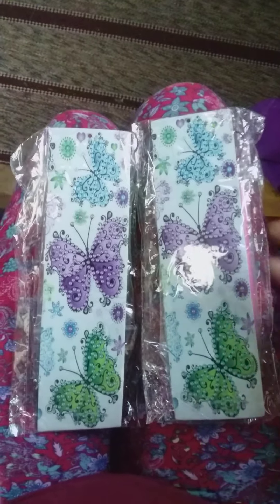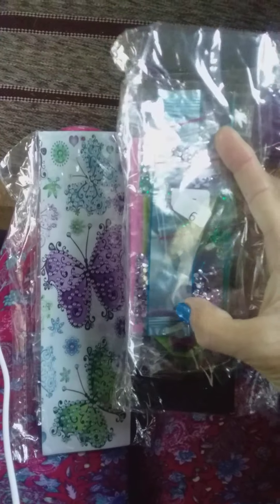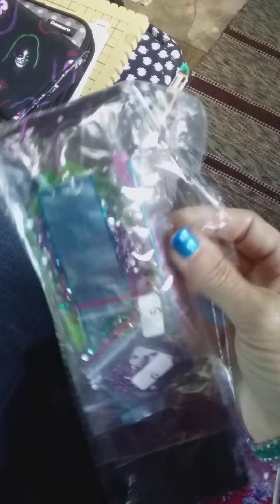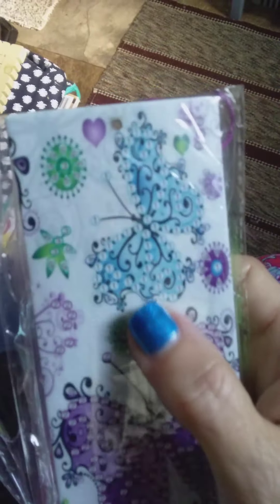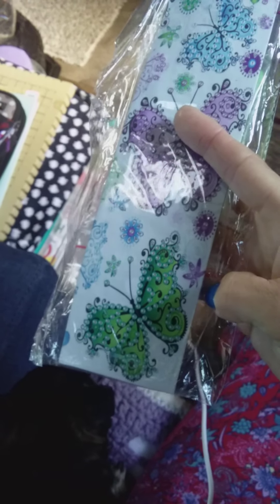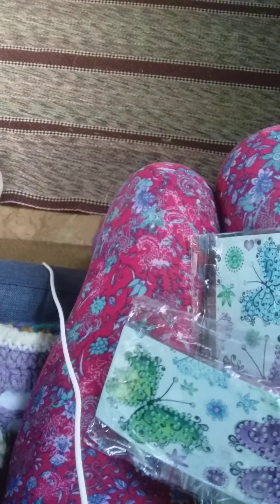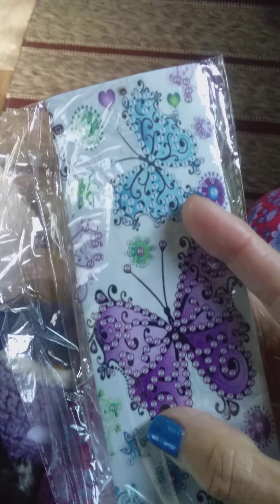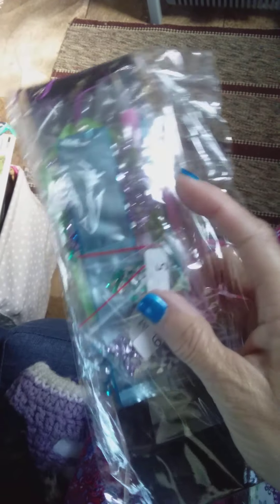UNBOXING Diamond Painting Butterfly Bookmark Kit 06/16/2020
I share the diamond painting butterfly bookmark kit I purchased through Zulily a couple weeks ago that arrived yesterday.  I find it unique and quite interesting.

Thank you for being here and spending time with me every day! ~Linnea XxxX!

Snail Happy Mail:
1730 Labounty Dr Ste #9-235
Ferndale WA 98248
USA